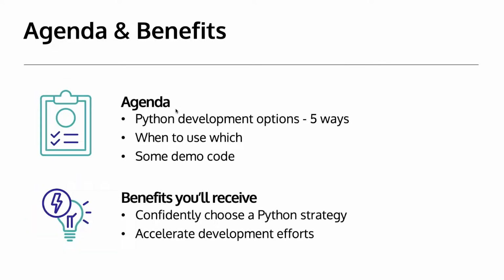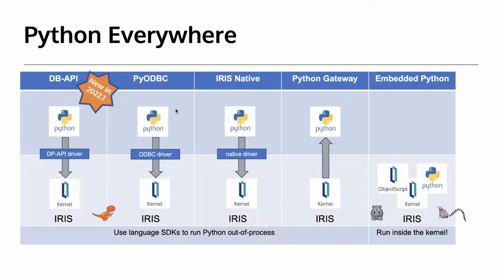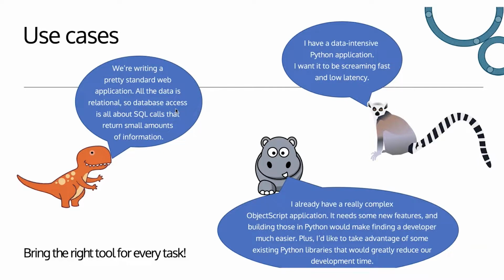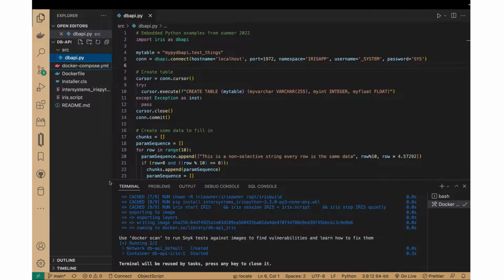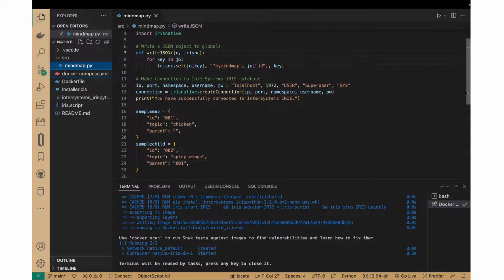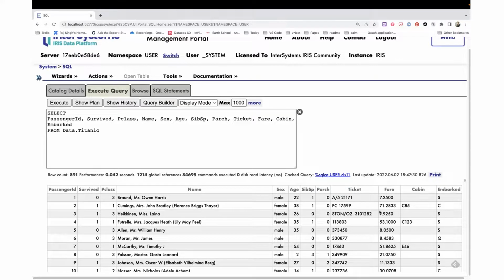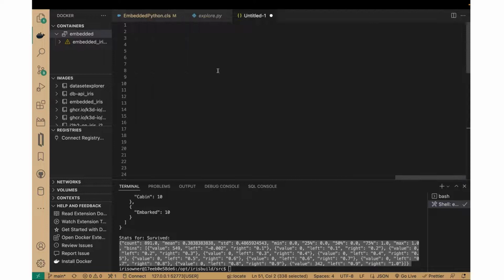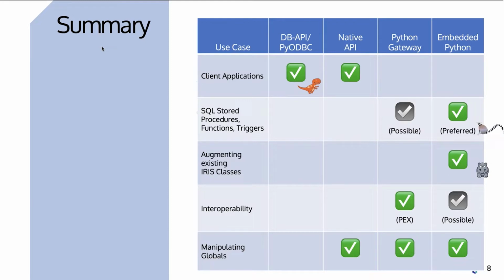InterSystems IRIS Tech Talk: Python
In this tech talk, we’ll go into detail about the breadth of support Python™ developers have using the InterSystems IRIS® data platform, including:

 - Python running inside the database kernel for fast data access and seamless interaction with ObjectScript

- The InterSystems IRIS Python SDK, which includes
      - Python Native API for accessing native InterSystems IRIS data structures for ultimate flexibility
      - DB-API driver, which enables seamless access to InterSystems IRIS from compliant applications
      - Python Gateway to enable InterSystems IRIS to execute Python code out-of-process – even out-of-server – from the InterSystems IRIS kernel

Speakers
Raj Singh
Product Manager, Developer Experience